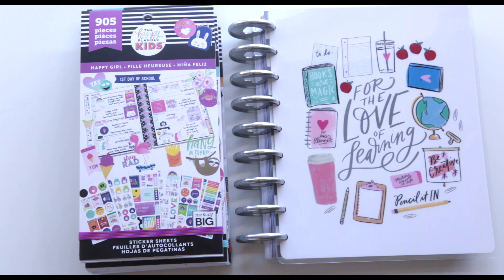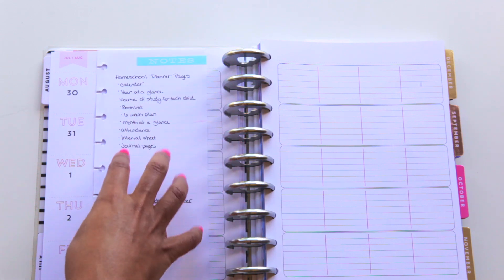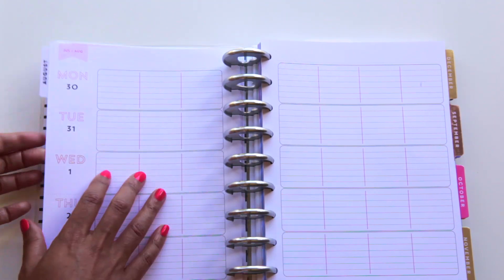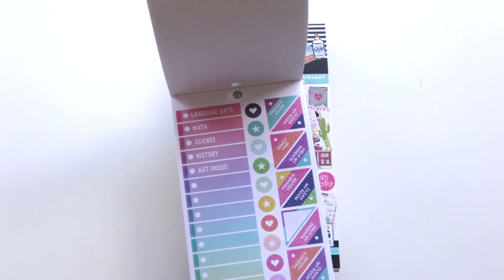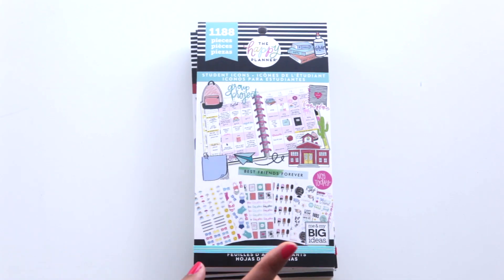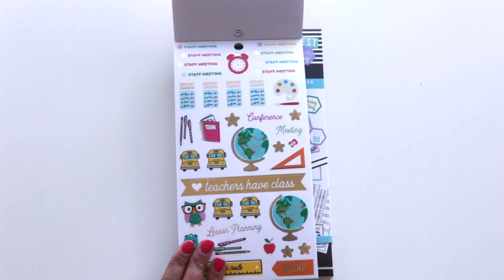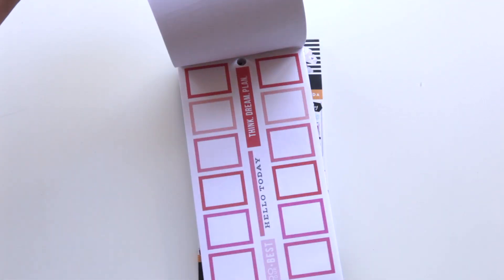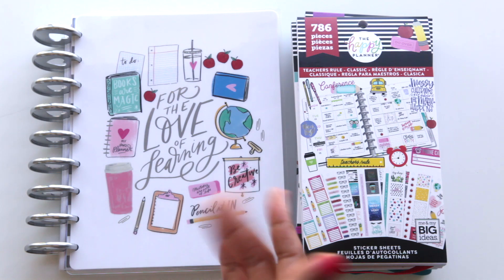BACK TO SCHOOL HAPPY PLANNER HAUL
I recently went to Michael's and picked up a few of the new BACK TO SCHOOL HAPPY PLANNER releases. In this video I do a quick flip-thru of all the goodies I picked up for our new homeschool year.

Hello! I’m Diona, wife to my prince charming, blessed mom of three: Peighton 13, Greyson 6, Jace 4, homeschooler and business owner. I’m striving to create a life I don’t need a vacation from here in beautiful Colorado!

Diona